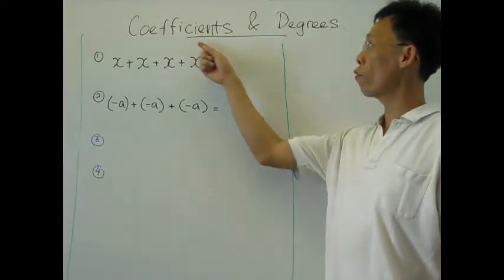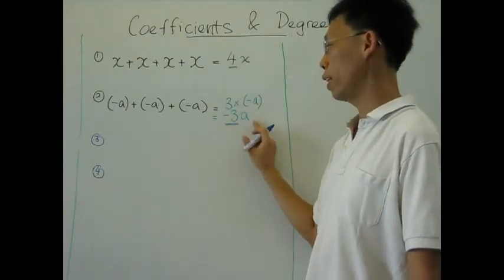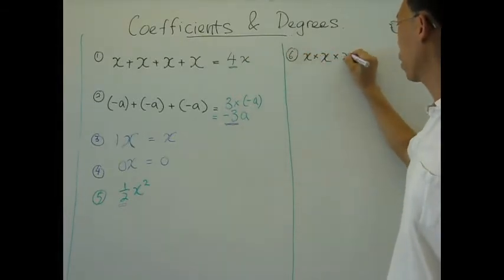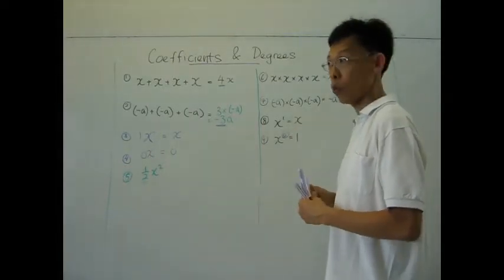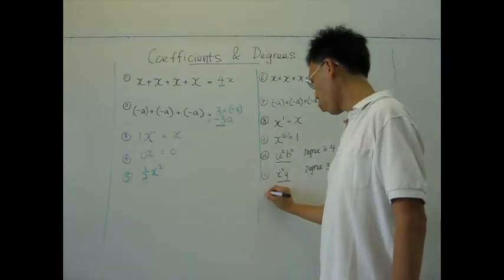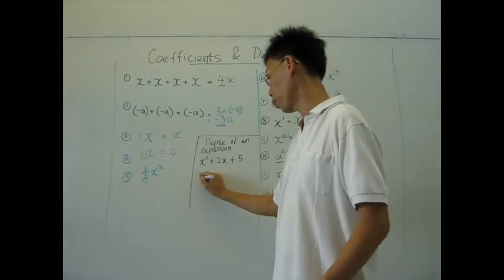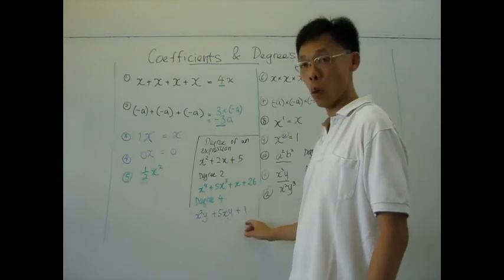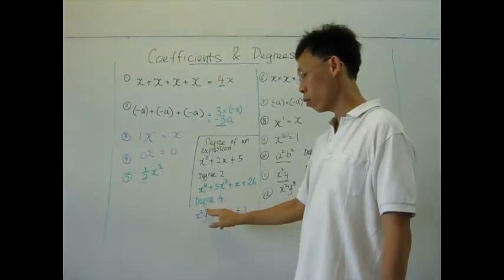coefficient & degrees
Simple Algebra. Introduction to coefficients and degrees.